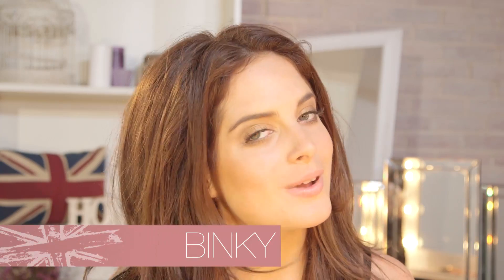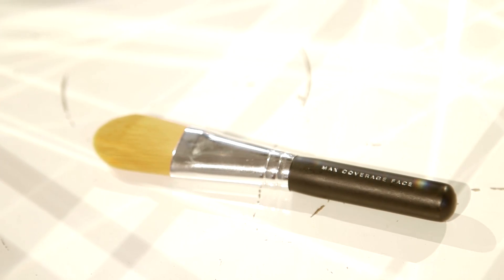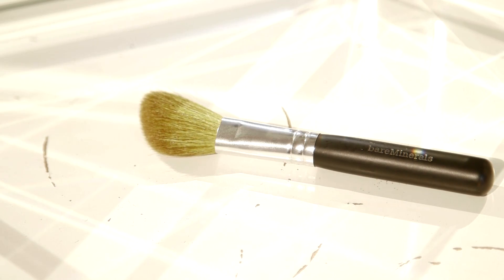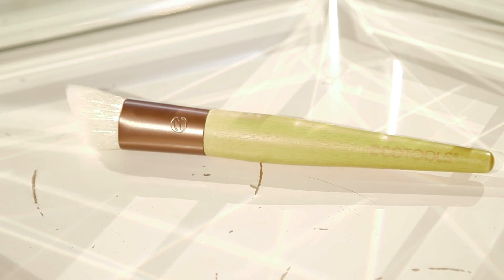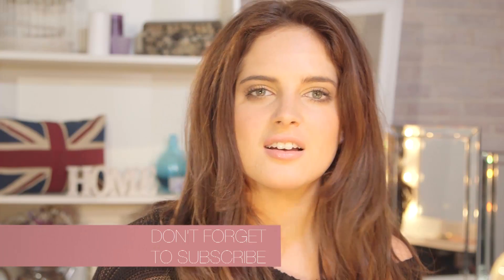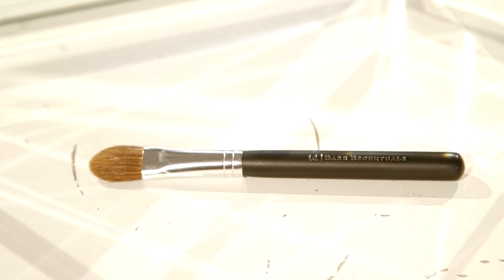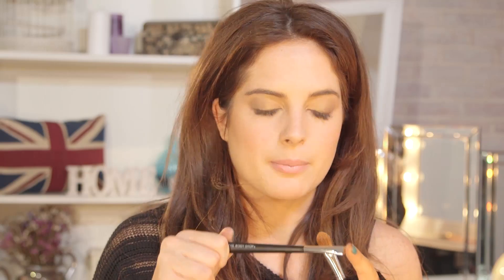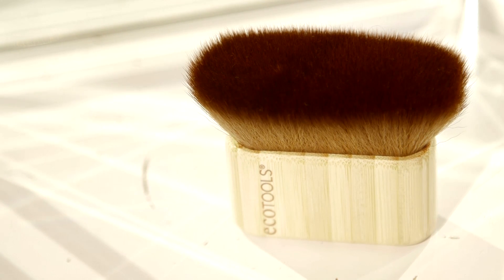Binky's Best Makeup Brushes | Binky Felstead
Want to get clued up on makeup brushes? In this video, Made In Chelsea star Binky runs you through her favourite ones.

-- Welcome to Binky Felstead's YouTube channel! Every Friday Binky from Made In Chelsea brings you the latest in beauty trends from celebrity makeup looks to hair tutorials and top fashion tips --

EcoTools - Face and Body Sculpting Brush